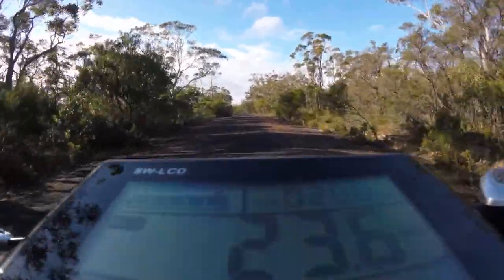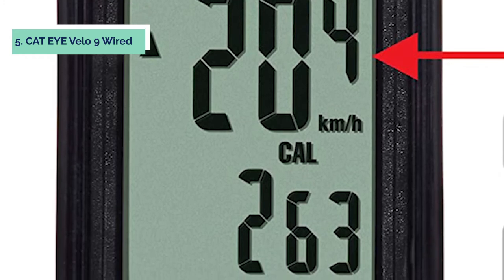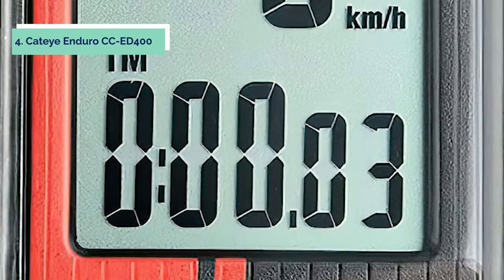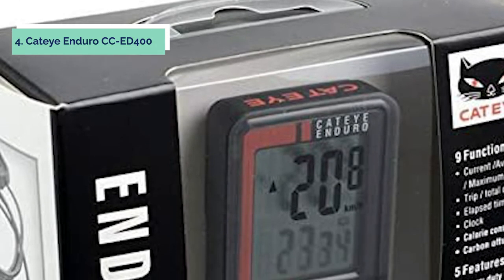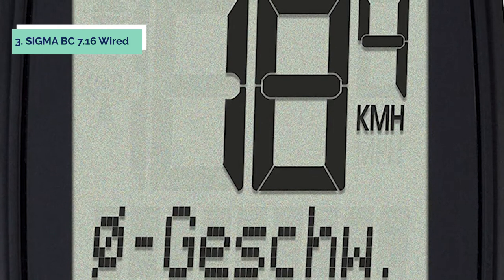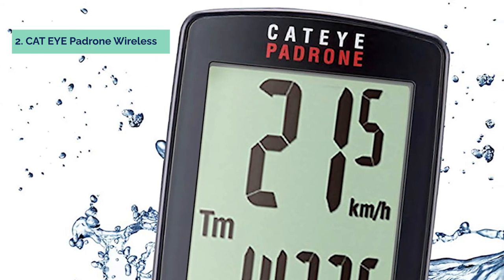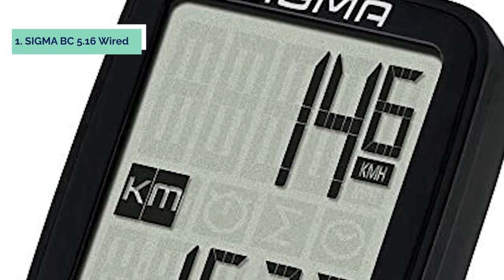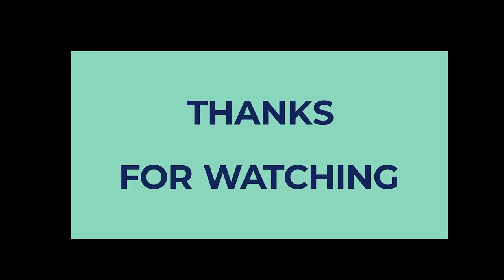Top 5 Best Budget Bike Computers in 2023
➡ Top 5 Best Budget Bike Computers we listed in this video.

1. SIGMA BC 5.16 Wired

2. CAT EYE Padrone Wireless

3. SIGMA BC 7.16 Wired

4. Cateye Enduro CC-ED400

5. CAT EYE Velo 9 Wired

There are a lot of great budget bike computers on the market these days. If you're in the market for one, it can be tough to decide which one to buy. That's why we've put together this list of the best budget bike computers money can buy.

Our team come up with this list of Best Budget Bike Computers after an extensive research.